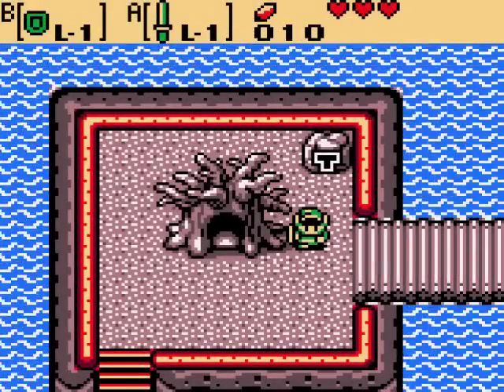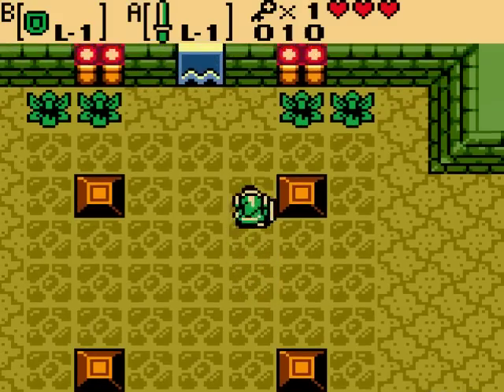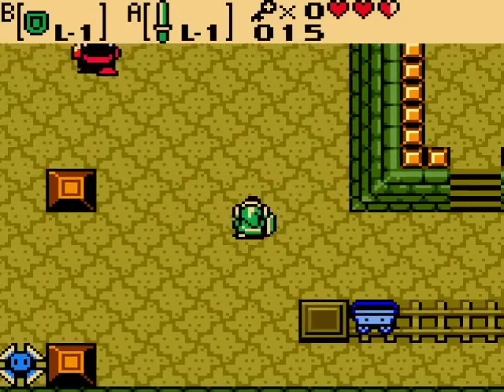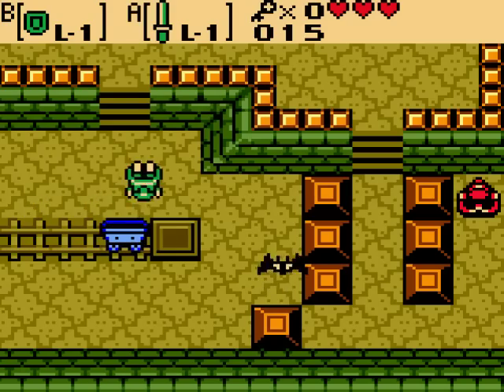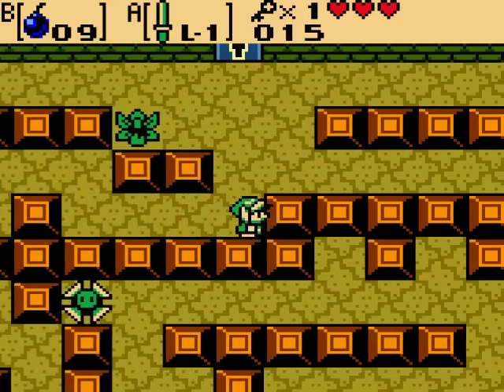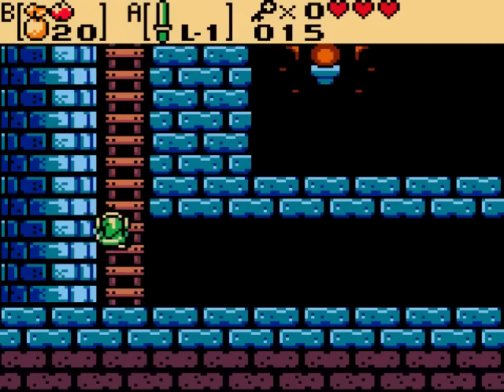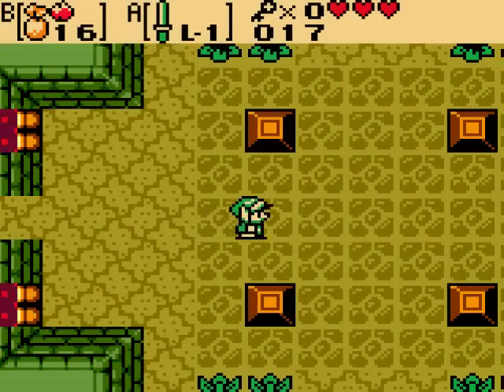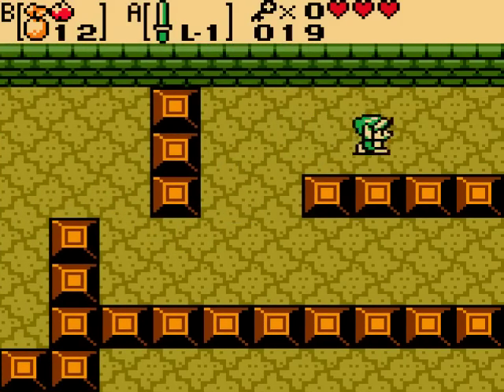Let's Play The Legend of Zelda Oracle of Seasons - Part 2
Steve tackles the Gnarled Root Dungeon. Excitement!